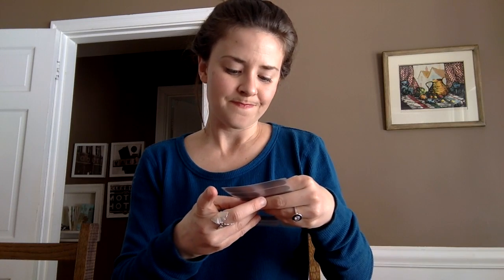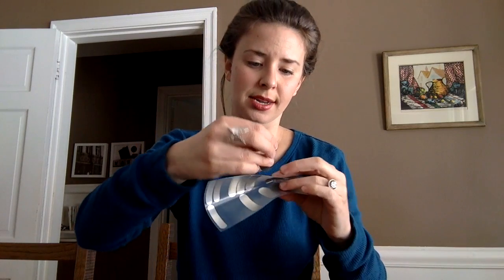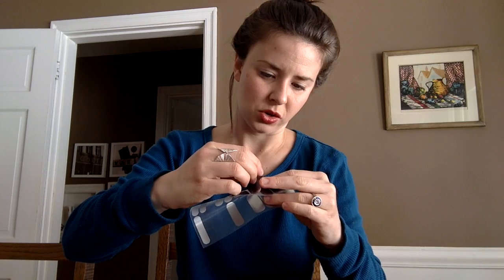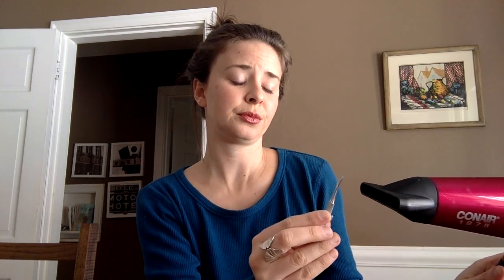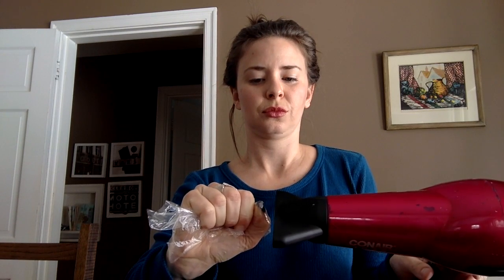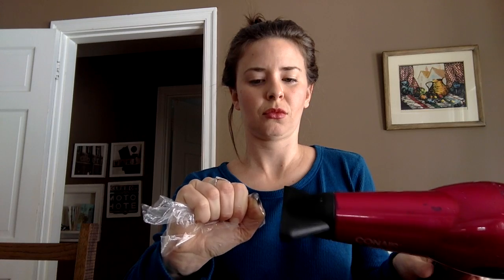Jamberry Application for Nail Biters & Everyone else, too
Are you curious how short (you nail biter, you) your nails can be to use jam wraps? Are you concerned you don't have the supplies on hand to apply your jams? Are you nervous about applying them and want to see how? DO you want to know what in the HECK jams even are?! Well... this is the video for YOU.